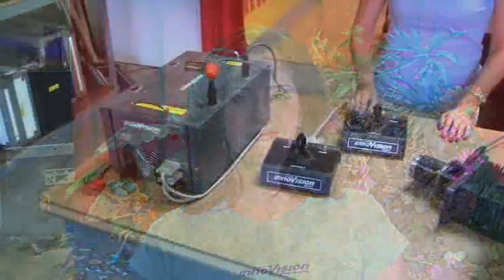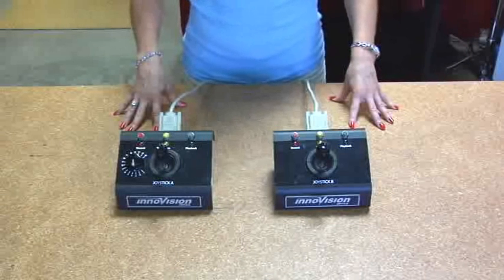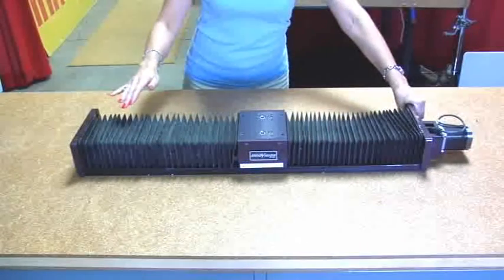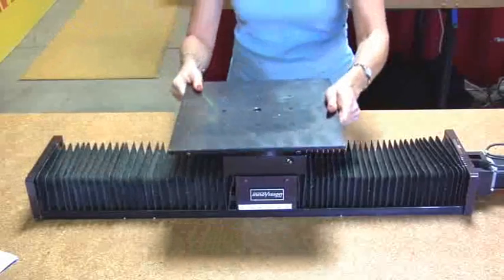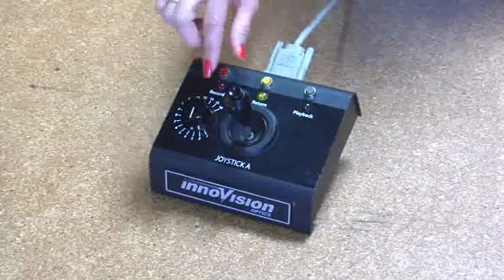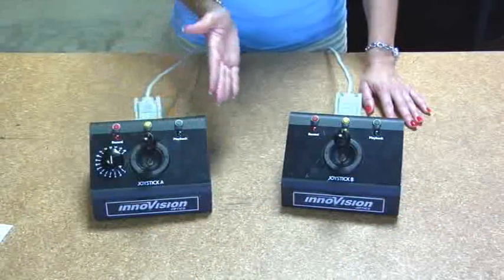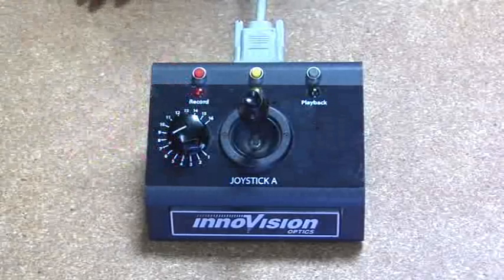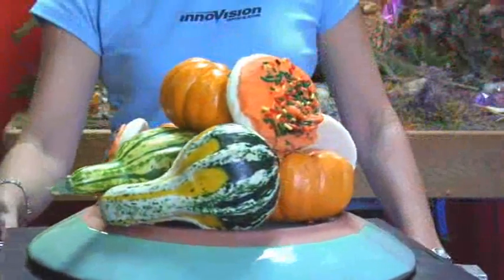Mini Mover Instructions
The Mini Mover is a table top motion control system for moving products or cameras. It allows simple live moves as well as repeatable motion control moves. Simple "tape deck logic" allows the user to record, playback and go back to 1 to do the move exactly the same as many times as needed for multi-pass composited shots.